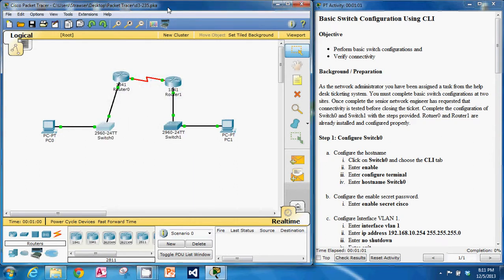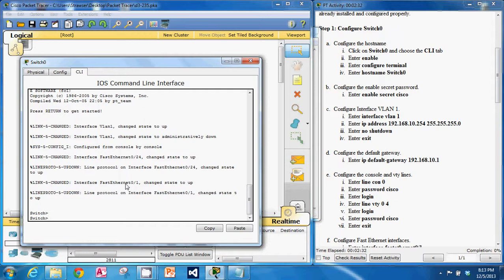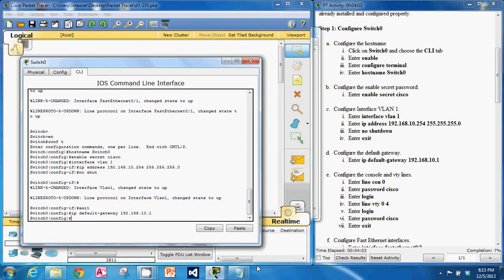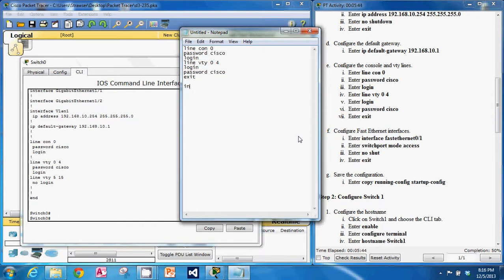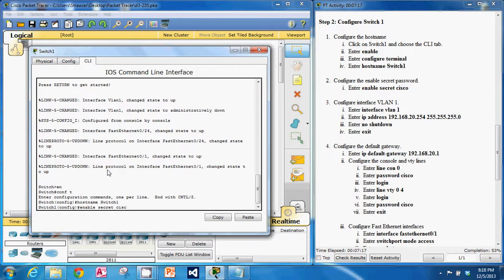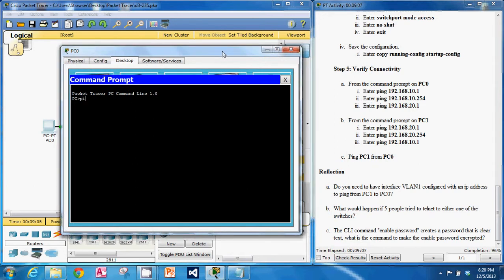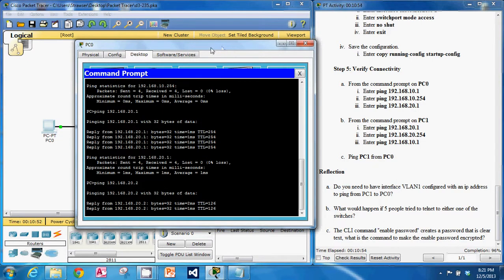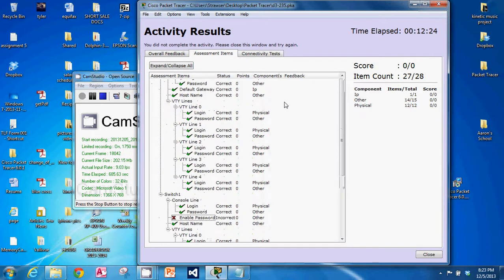2.3.5 Basic Switch Configuration Using CLI